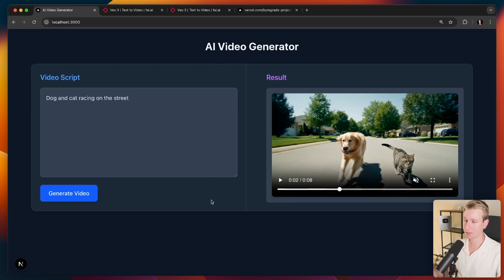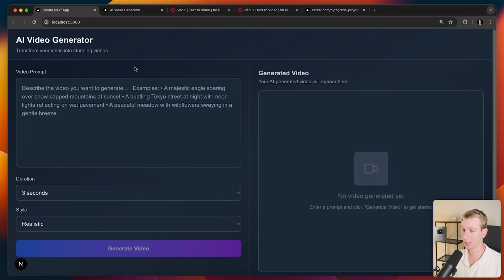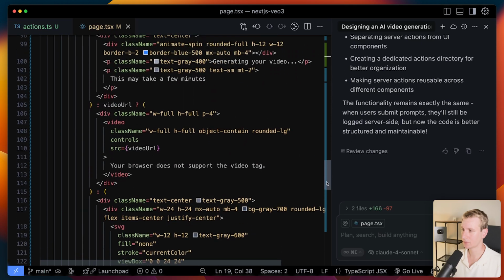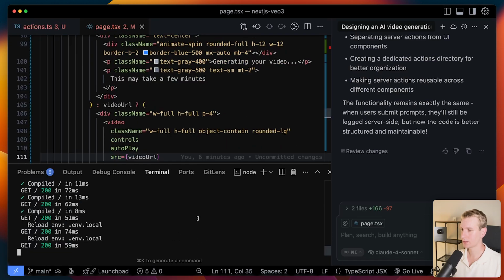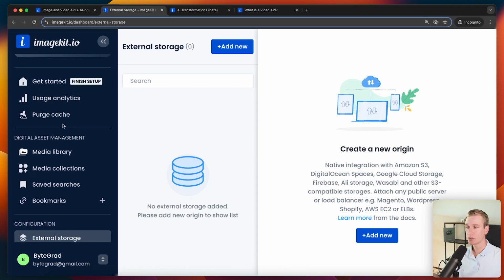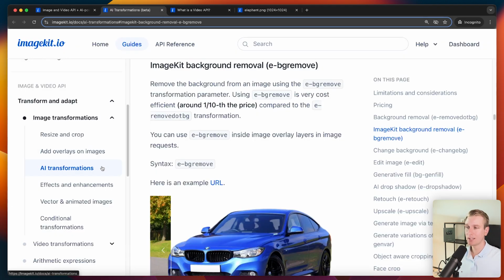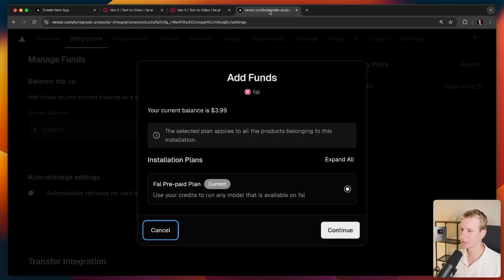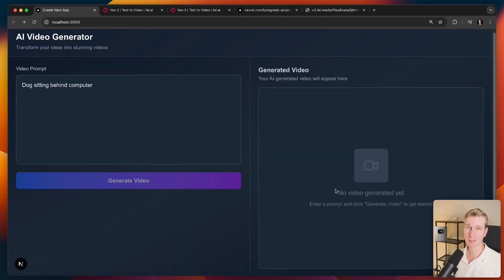Build An AI-Video Generation App With Veo 3 + Next.js (Cursor, fal.ai)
How I created a video generation app

⏱️ Timestamps:
00:00 Demo
01:13 $6/video
02:30 fal-query overview
03:20 Next.js app setup
07:48 fal.ai setup
10:10 fal-ai/veo3 query
11:34 ImageKit
16:37 Add money
17:35 Let's try it! Demo video generation
19:06 Download button
19:44 Outro